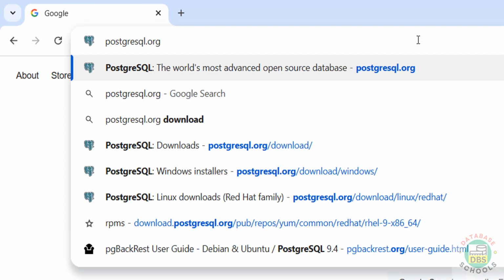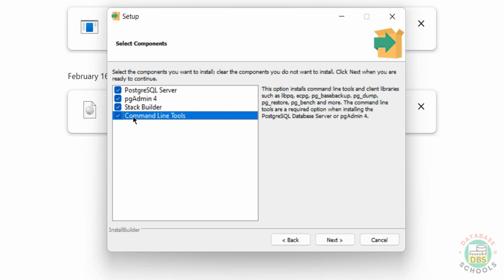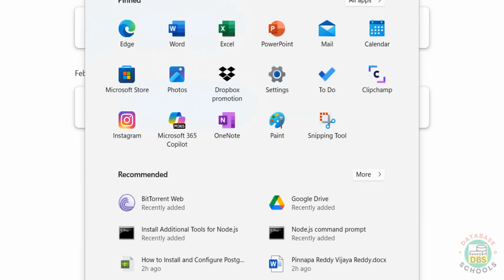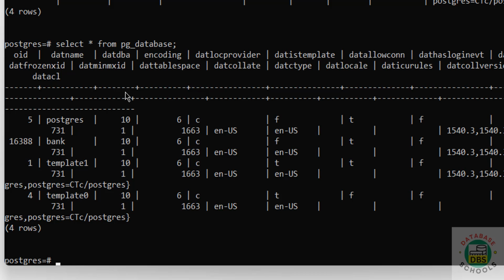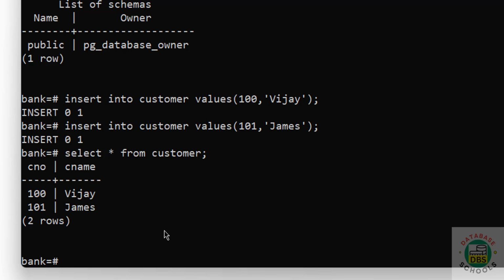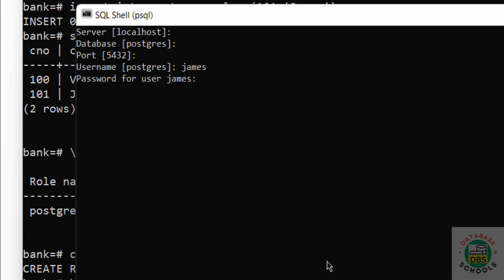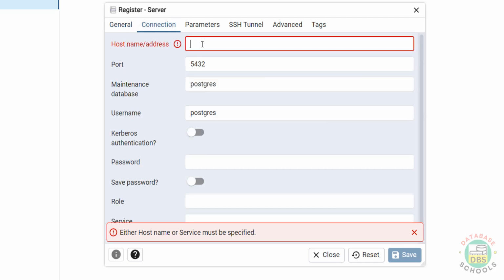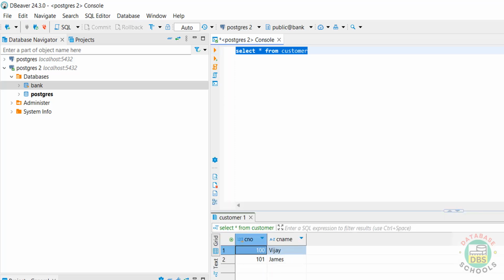How to Install PostgreSQL 17.4 on Windows 11 & Connect to pgAdmin Like a Pro! | 2025 Updated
In this step-by-step tutorial, I will show you how to install PostgreSQL 17.4 on Windows 11, configure it properly, and connect it to pgAdmin for easy database management. PostgreSQL is one of the most powerful open-source relational database management systems, and pgAdmin provides a user-friendly interface to manage databases efficiently.

🔹 What You'll Learn in This Video:
✅ How to download and install PostgreSQL 17.4 on Windows 11
✅ How to configure PostgreSQL after installation
✅ How to set up a PostgreSQL database and user
✅ How to connect to PostgreSQL using pgAdmin
✅ How to run basic SQL queries in pgAdmin